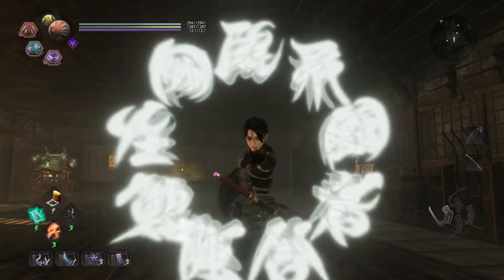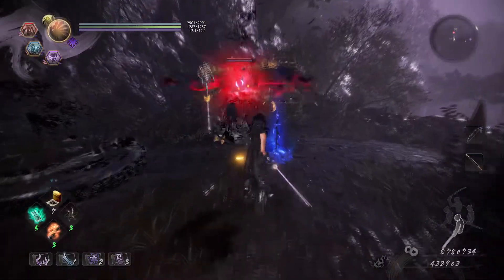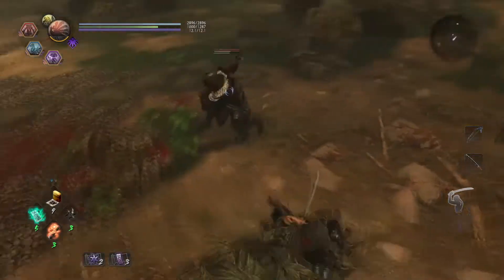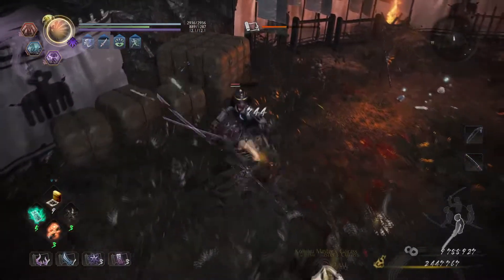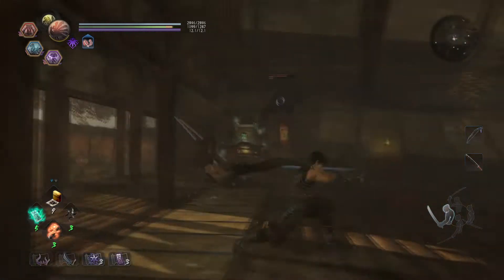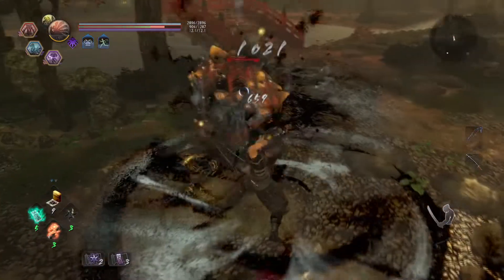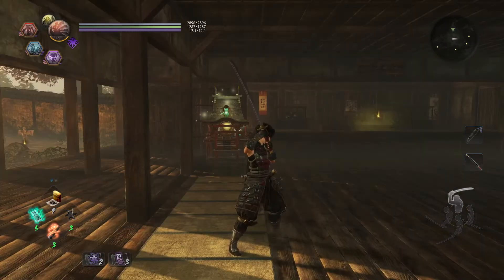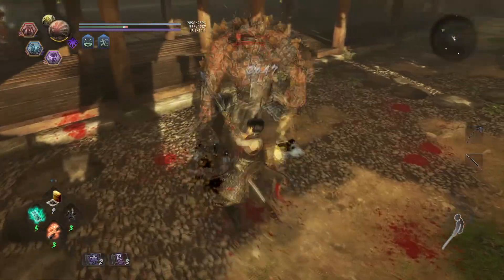Nioh 2 Fundamentals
Dedicated to all the Dark Souls players that couldn't beat the first region.